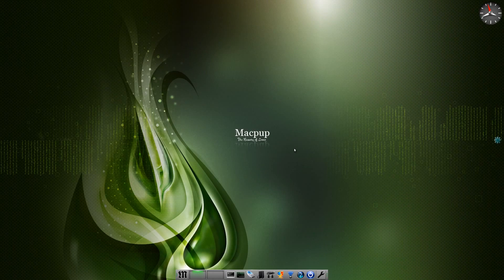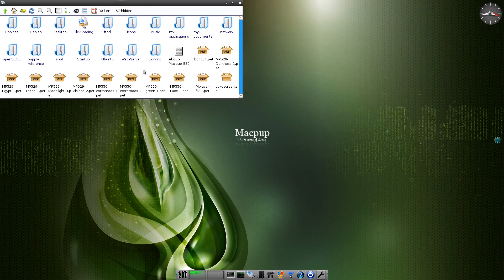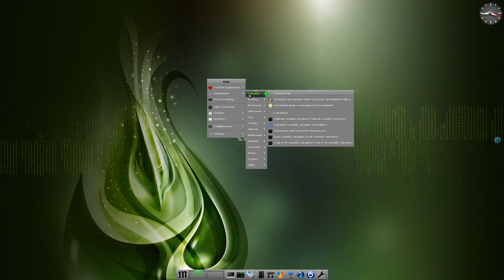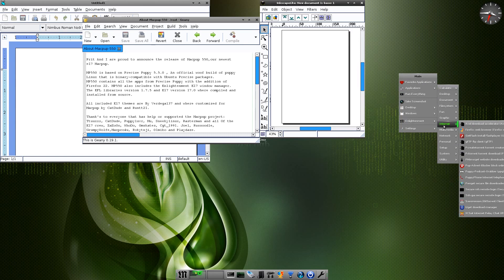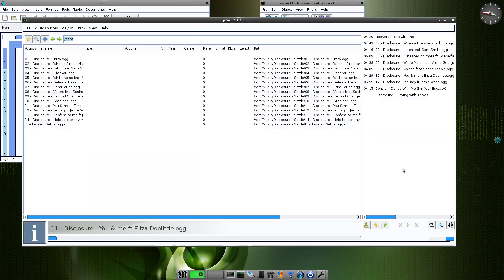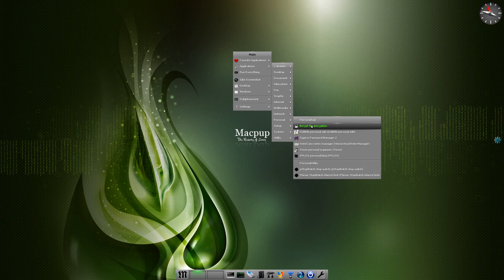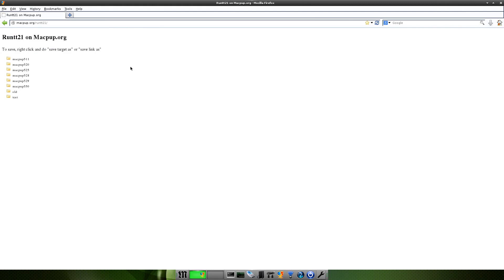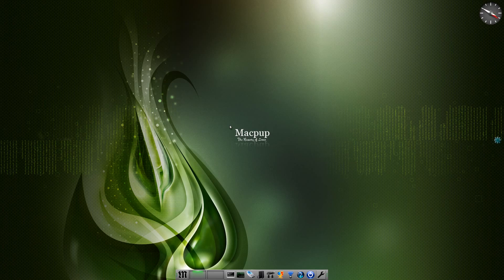Macpup 550...The E-Dog Returns...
Now after a long wait we finaly have the latest version of macpup, now based on precise pup so it uses some ubuntu repo's for its programs, so the choice is fast, and even faster because it uses e-17 enlightenment for its desktop enviroment.
the iso is small being based on puppy linux so it will not take you to download.
so go on go give it a try its woofin good man. nice
You should be able to download it for thursday if all goes to plan, so lets macpup on. !